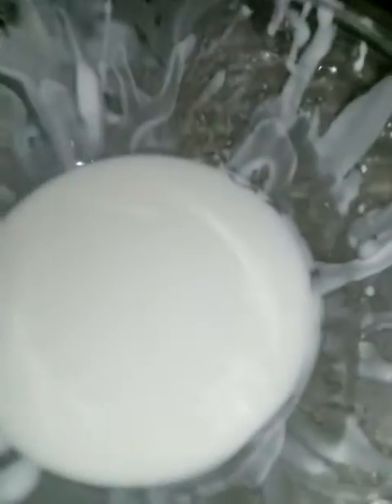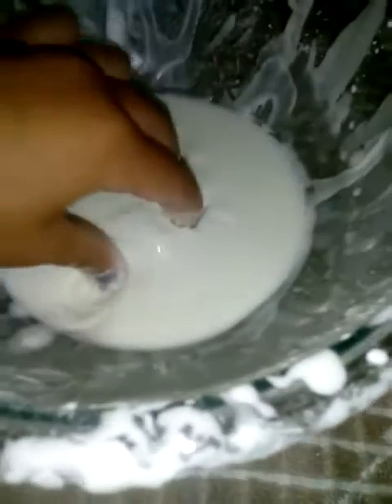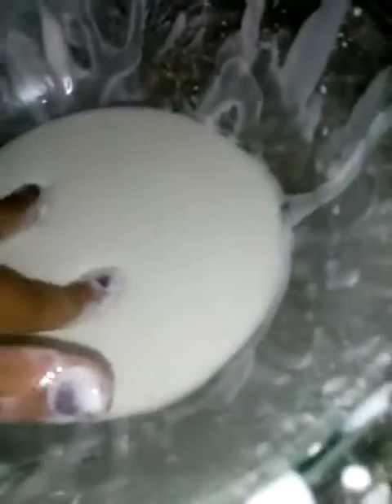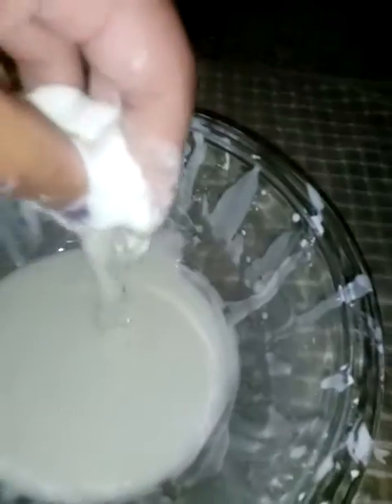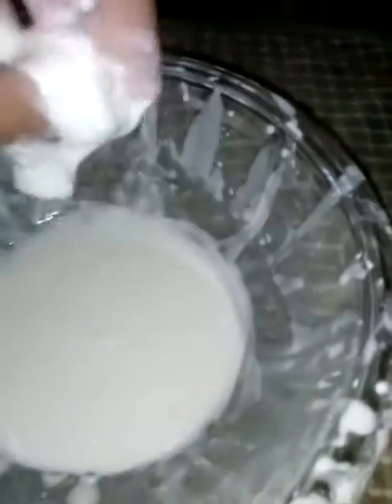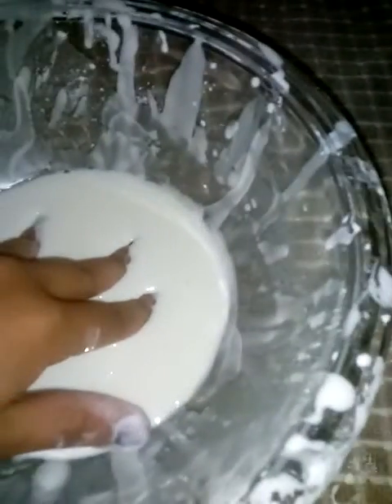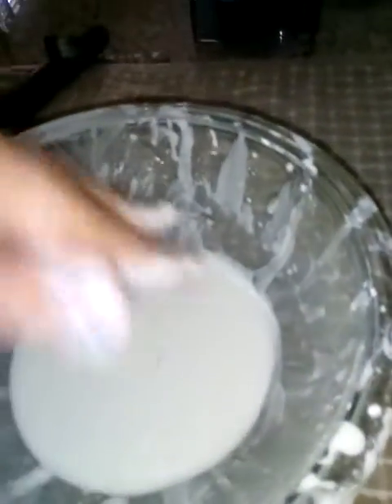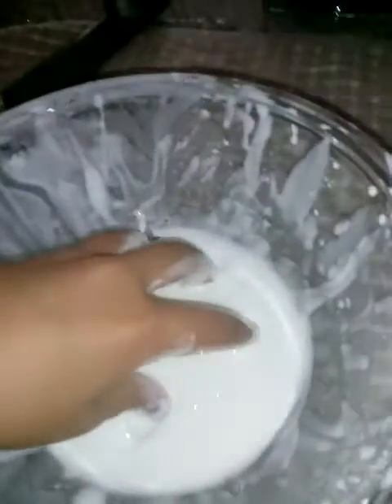My messed up slime!